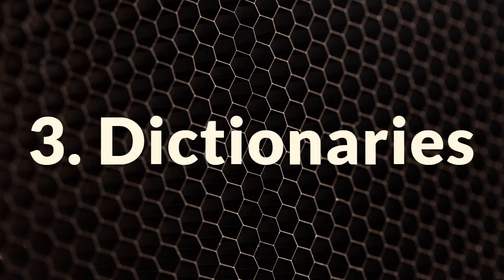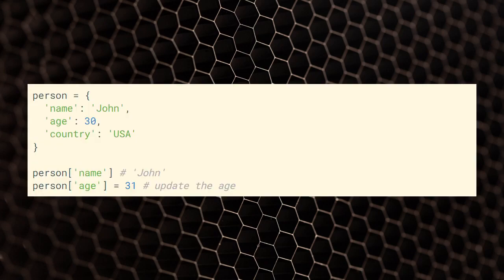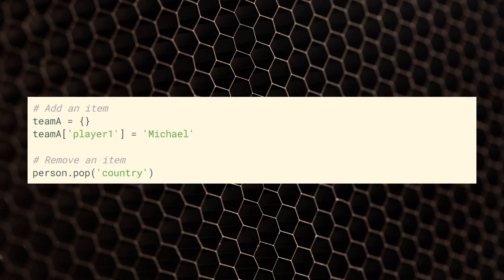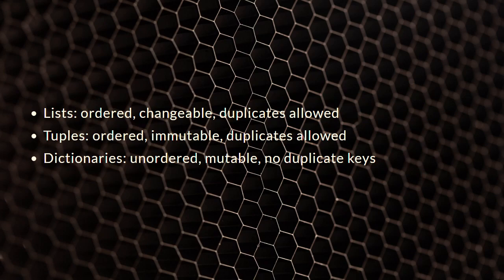Lists, Tuples, and Dictionaries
Learn about lists, tuples, and dictionaries in Python in this beginner-friendly tutorial.